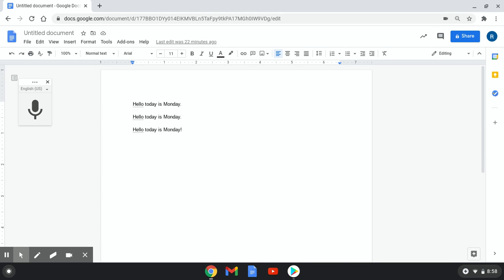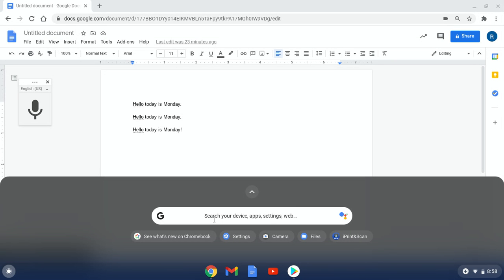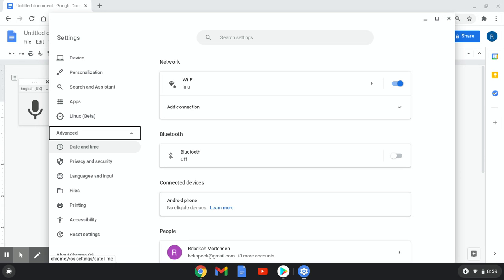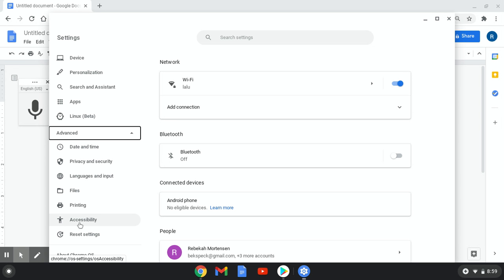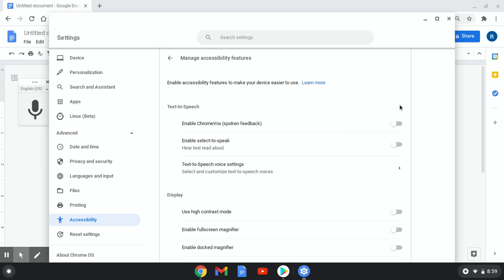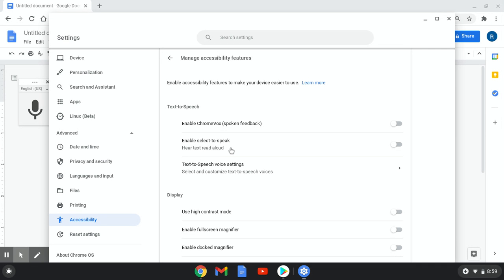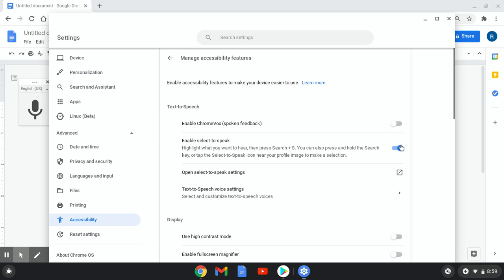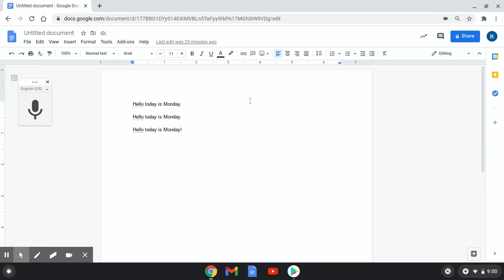Using Select to Speak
How to use a tool so that the computer will read the words on the screen to you.